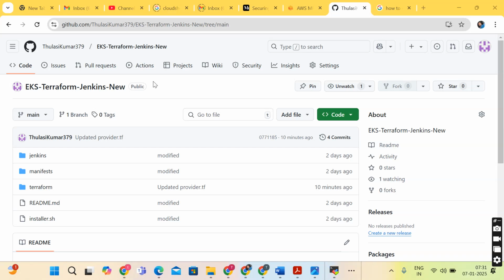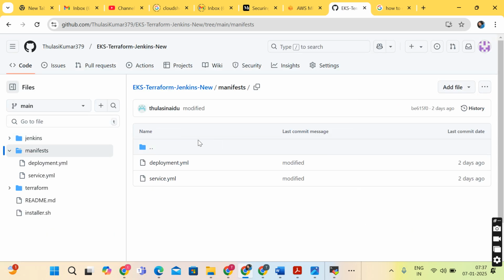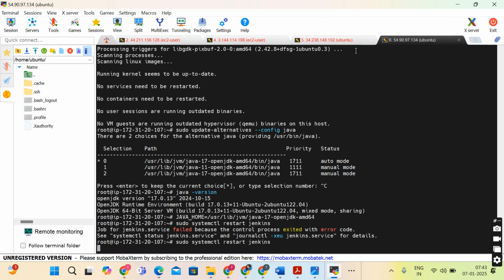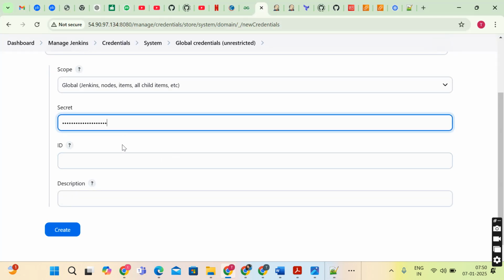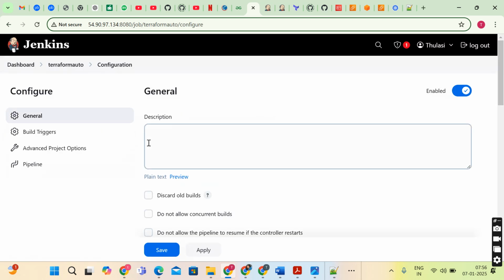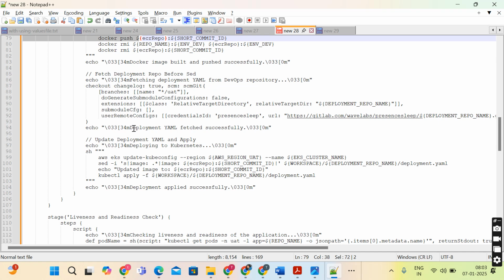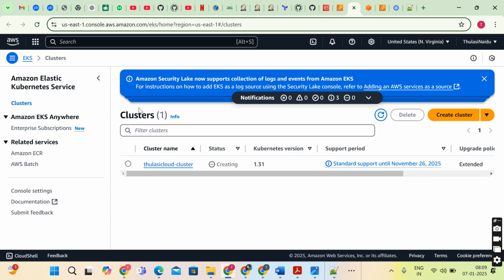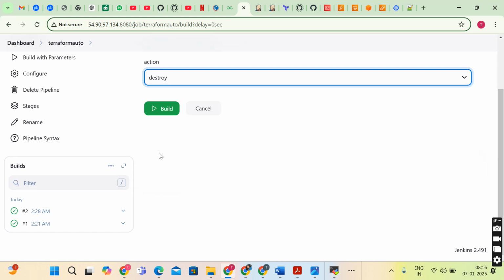Deploying Jenkins to Kubernetes on EKS (AWS) using Terraform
1. EKS-Cluster-Using-Terraform
aws configure list
terraform init
 terraform plan
 vi eks.tf
 vi provider.tf
terraform apply
How to create an Amazon Eks cluster using Terraform Part-1
aws eks update-kubeconfig --region us-east-1 --name thulasincloud-cluster

[root@ip-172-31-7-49 terraform]# chmod +x .terraform/providers/

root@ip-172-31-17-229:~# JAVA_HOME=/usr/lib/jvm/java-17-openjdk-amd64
root@ip-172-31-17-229:~# sudo systemctl restart jenkins